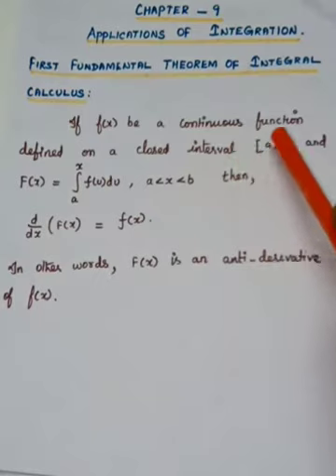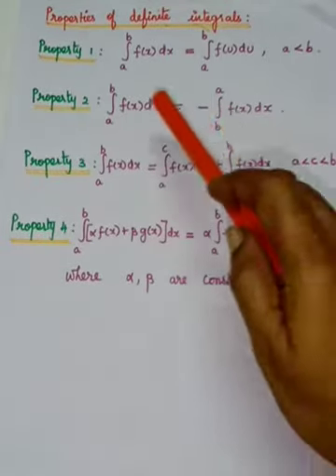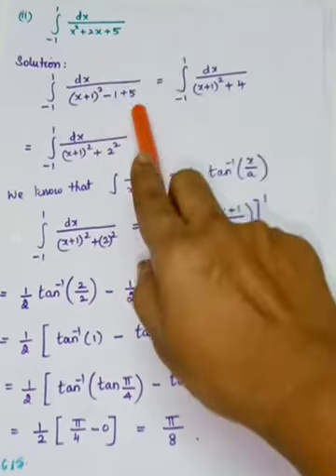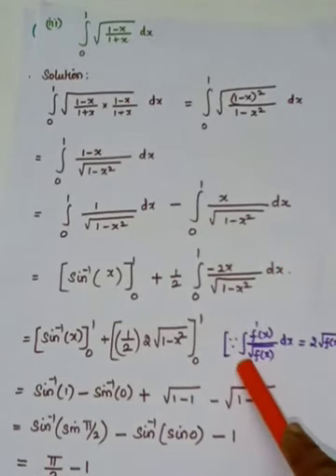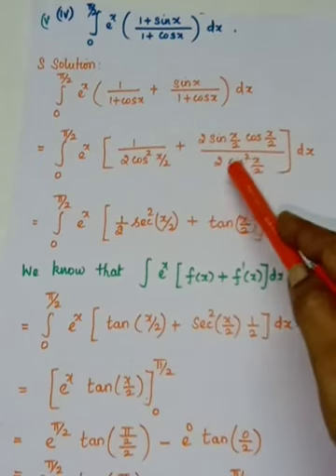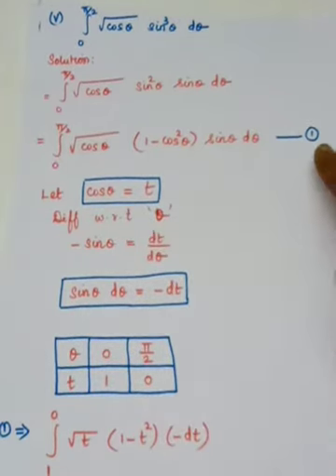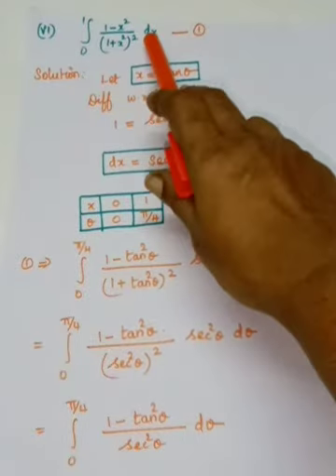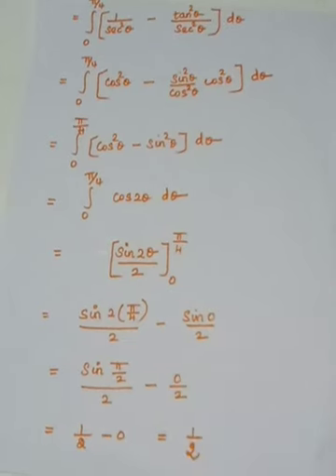Applications of integration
Evaluating definite ntegrals